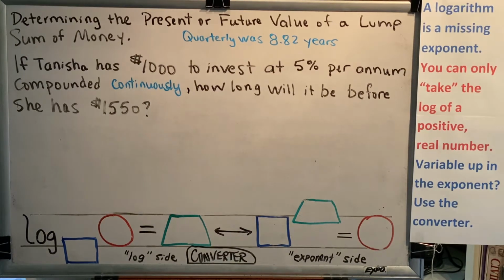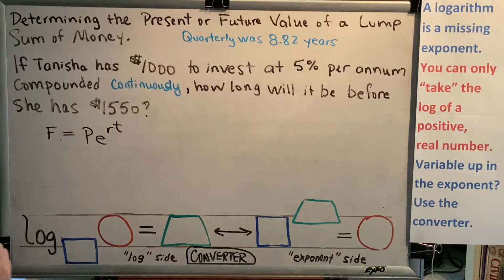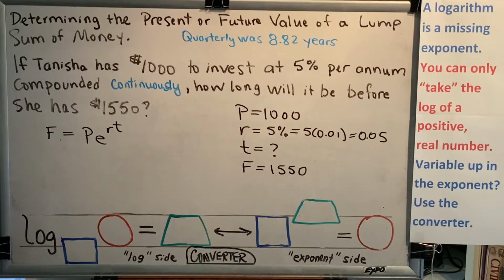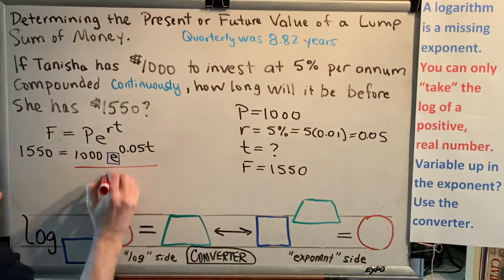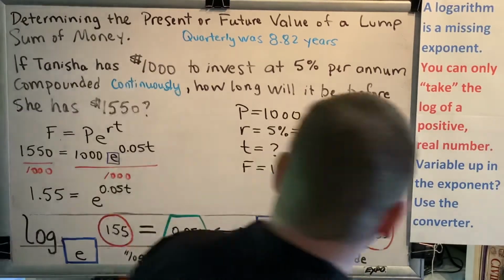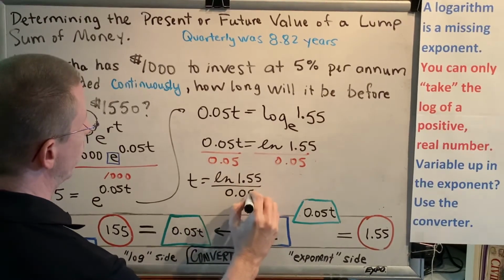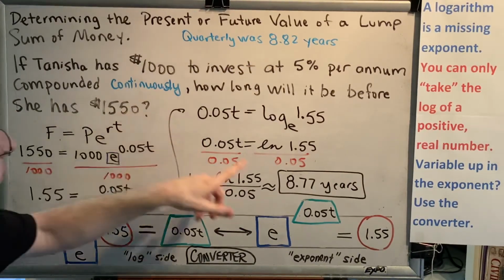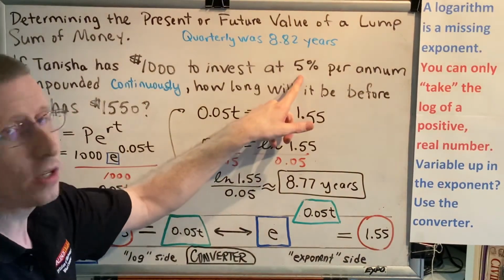Determining the Present or Future Value of a Lump Sum of Money (Part 2)